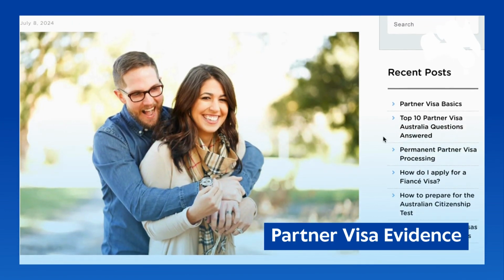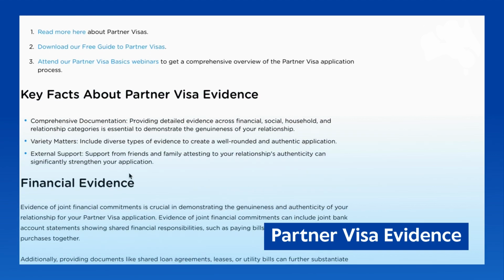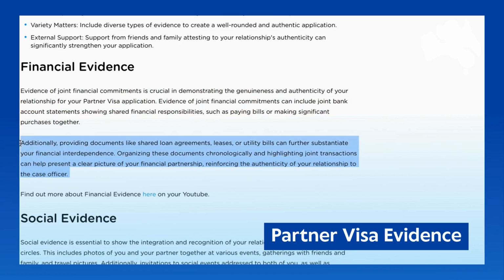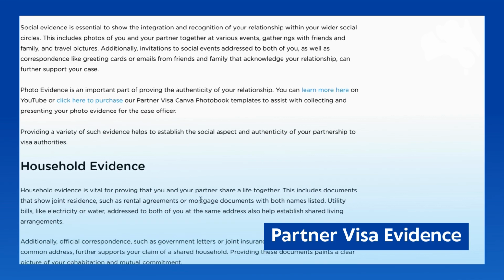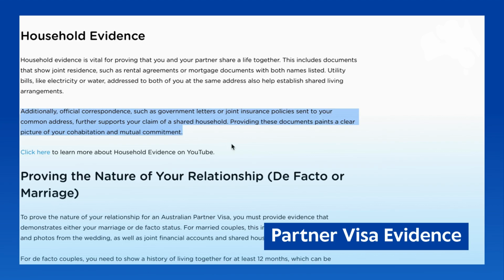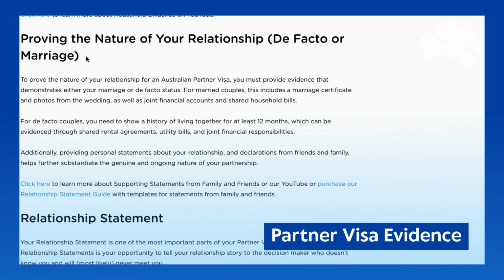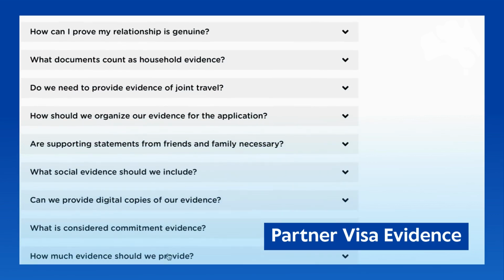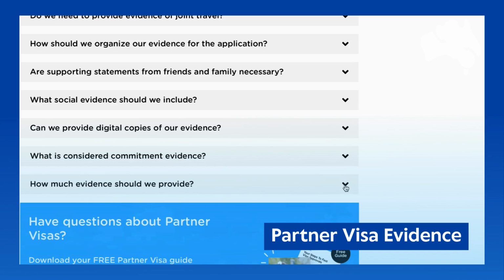Partner Visa Evidence Step by Step Guide | Port Migration MARA Registered Migration Agents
Partner Visa Evidence Step by Step Guide
4:38 Financial Evidence
5:31 Social Evidence
6:25 Household Evidence
7:09 Nature of your Relationship
8:04 Relationship Statement
9:04 Frequently Asked Questions

How do I apply for a Partner Visa for Australia? We have been helping couples apply for Partner Visas since 2015 and our MARA Migration Agents have a 100% Partner Visa success rate 🦘

Book a free call to get your application started with expert assistance

Joanna Hill Migration Agent Pty Ltd
MARN 1575613

What do our clients say?

⭐️⭐️⭐️⭐️⭐️ "Thank you so much Joanna! You were amazing and we will be forever grateful." (Cheryl, UK)

⭐️⭐️⭐️⭐️⭐️ "Joanna made a complex process of applying for a Visa exceptionally simple through her expert knowledge, exceptional professionalism, backed by her extremely personal approach." (Client, South Africa)

⭐️⭐️⭐️⭐️⭐️ "Would recommend 100%. Thank you Joanna!" (Zara, UK)

⭐️⭐️⭐️⭐️⭐️ "I strongly recommend Joanna for anyone who needs help on this purpose. Many thanks for the amazing work, Jo!" (Charlie, Sri Lanka)

Partner Visa Australia 2024
Spouse Visa Australia 2024
De Facto Visa Australia
Subclass 820/801
Subclass 300
Subclass 309/100